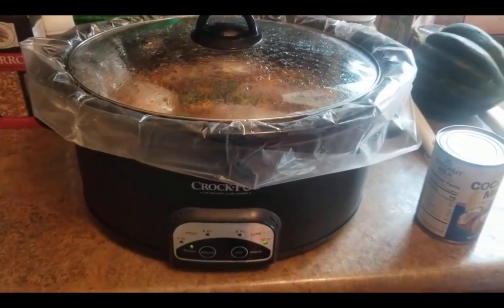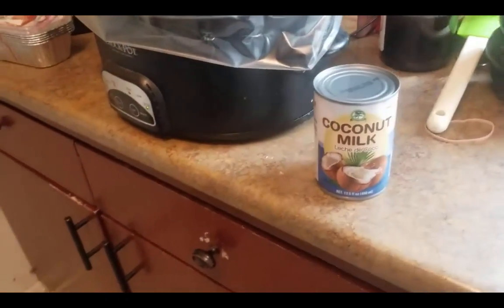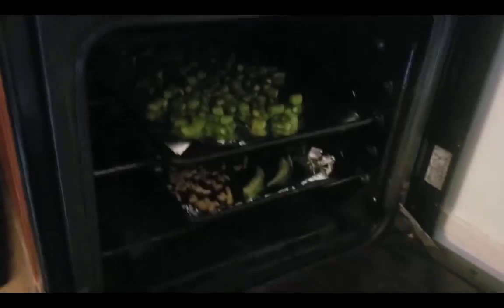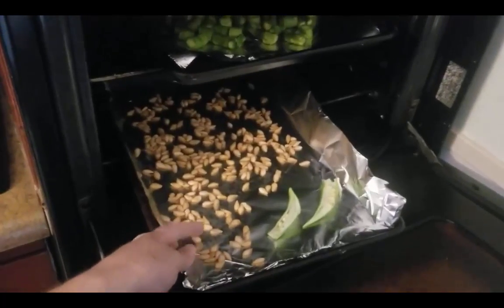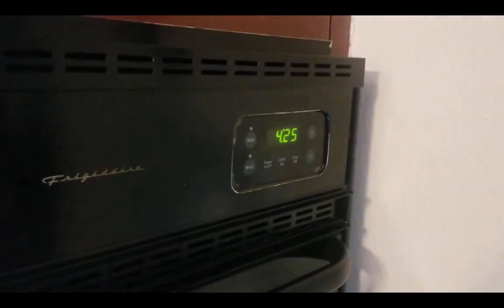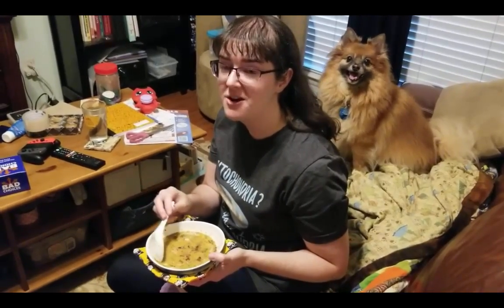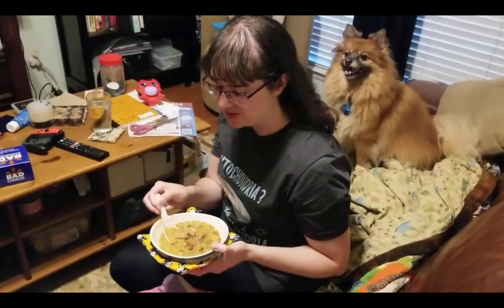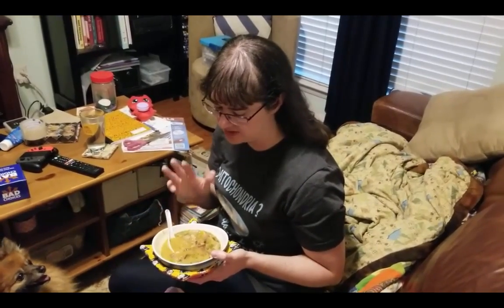Steph Reveal 10